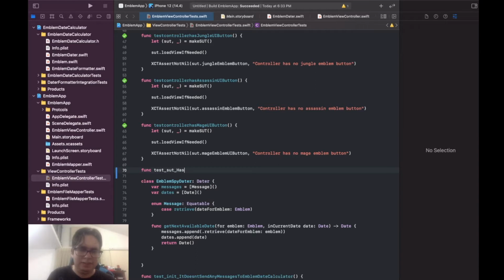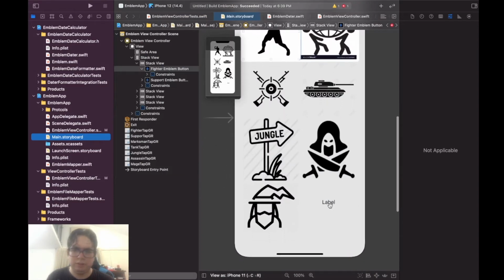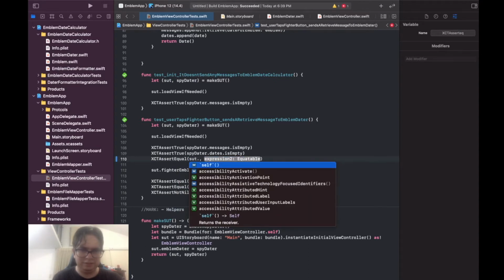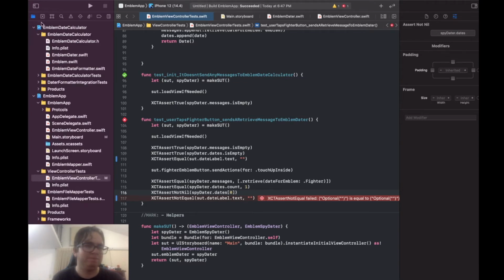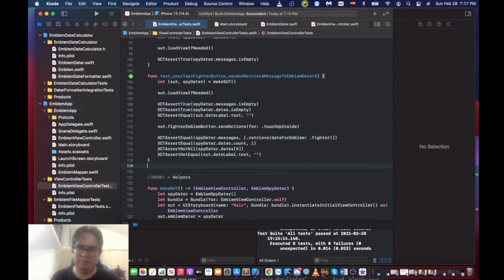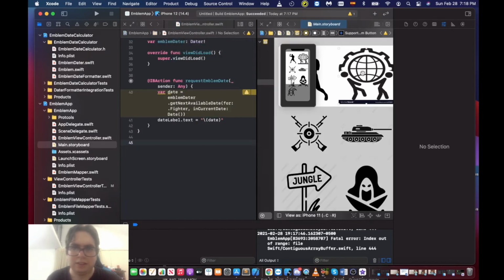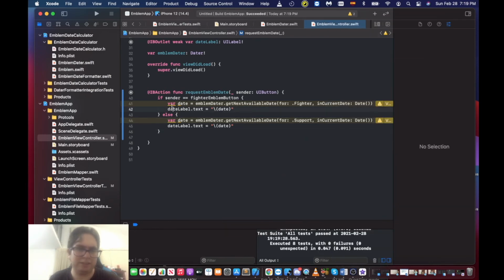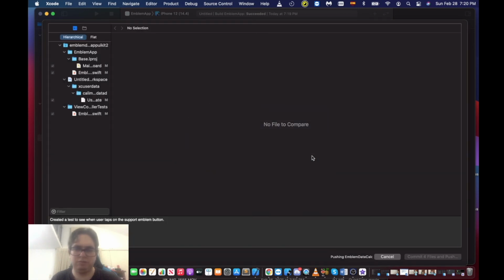iOS TDD APP: Storyboard Using UIButton actions to test the UILabel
In this video, we develop an iOS TDD APP, in order to Use the UIbutton actions so we can test the UILabel in the Storyboard.